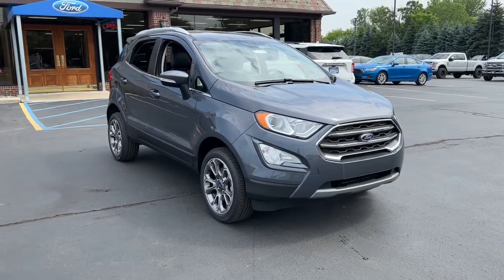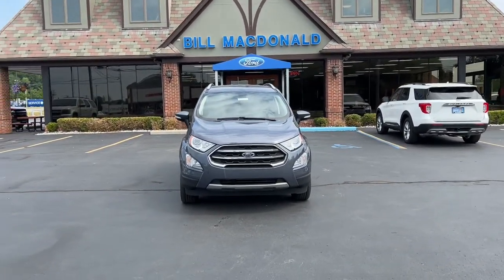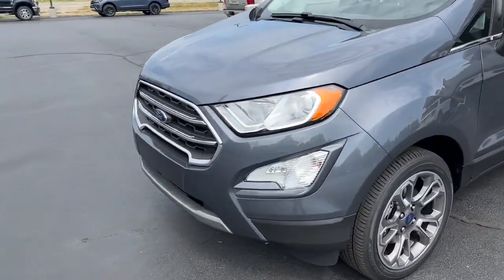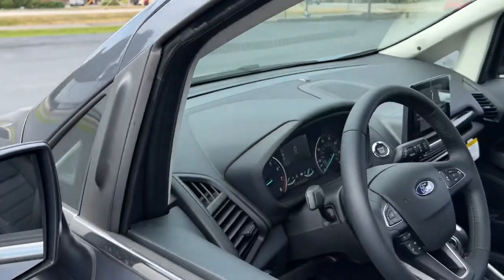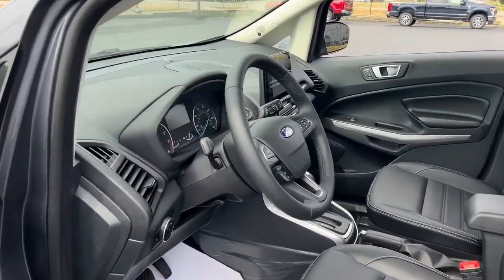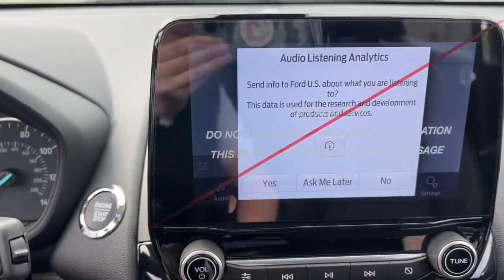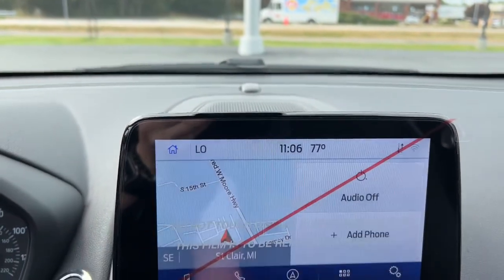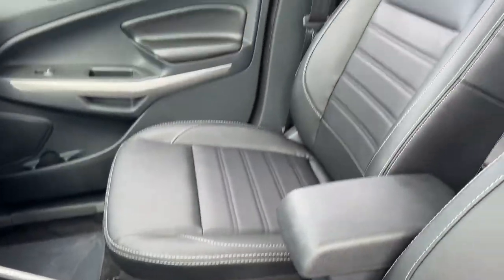2022 Ford EcoSport Titanium Vehicle Walk Around at LaFontaine Ford of Saint Clair. | Smoke Metallic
2022 Ford EcoSport Titanium Vehicle Walk Around at LaFontaine Ford of Saint Clair. | Smoke Metallic